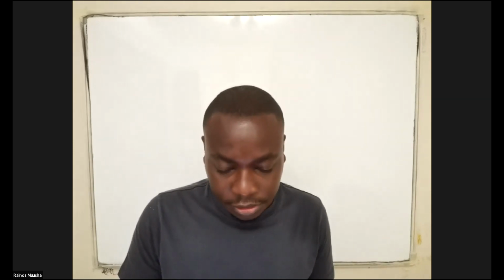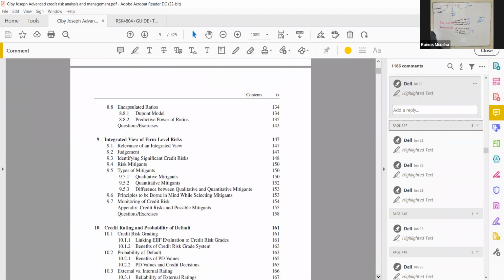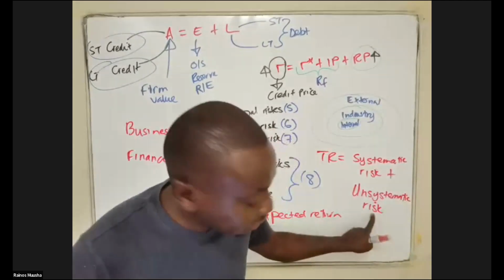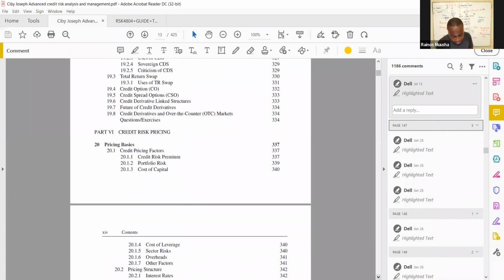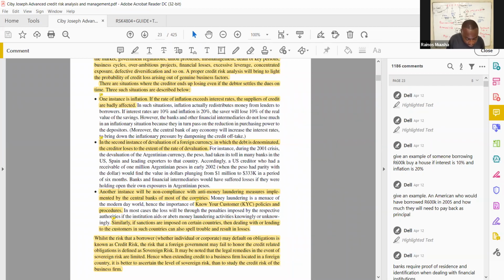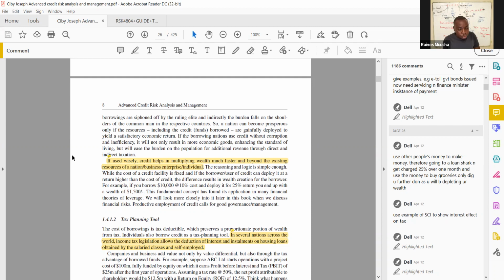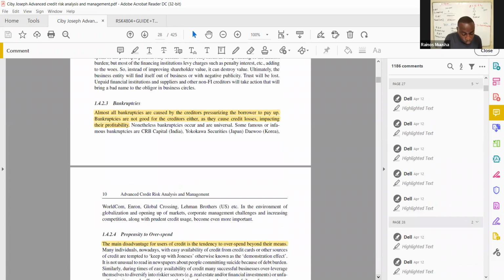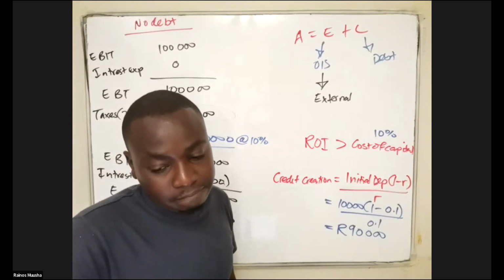Rsk4804 Overview & Ch1 Credit Basics 2022